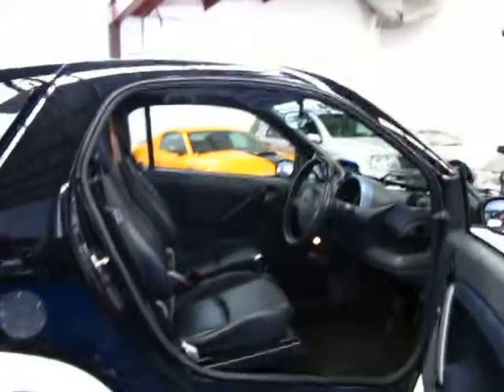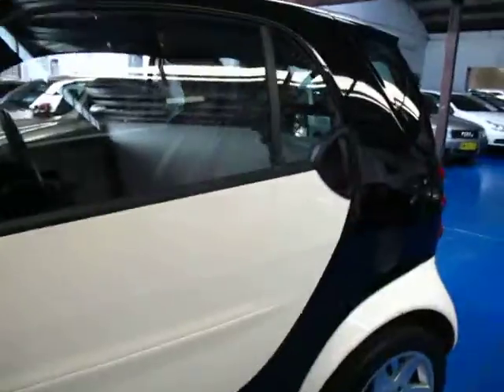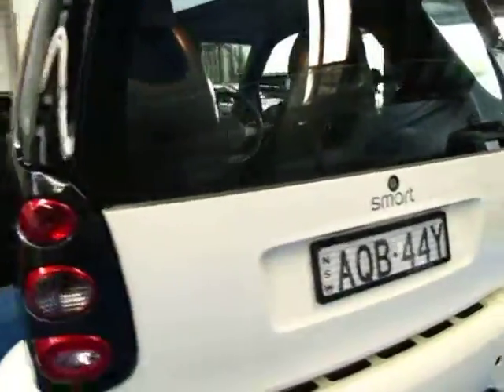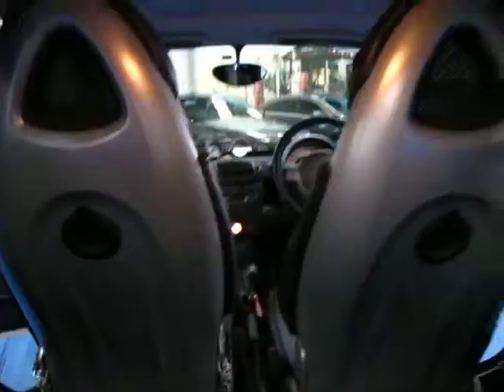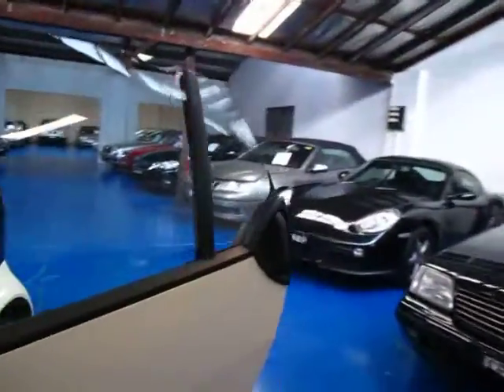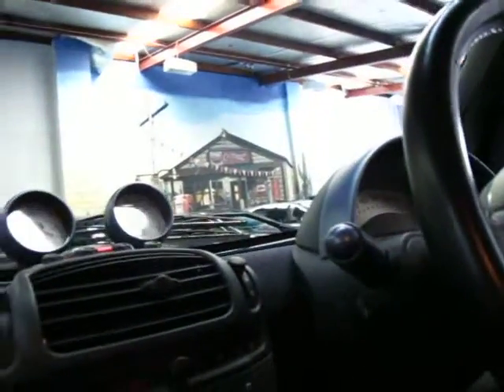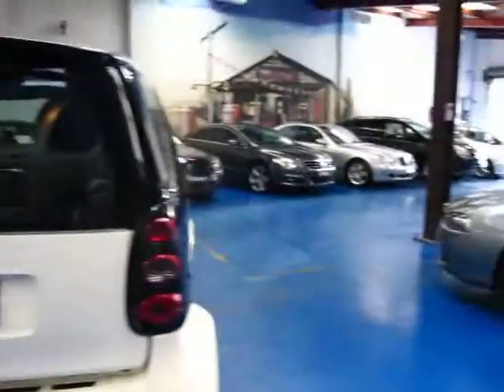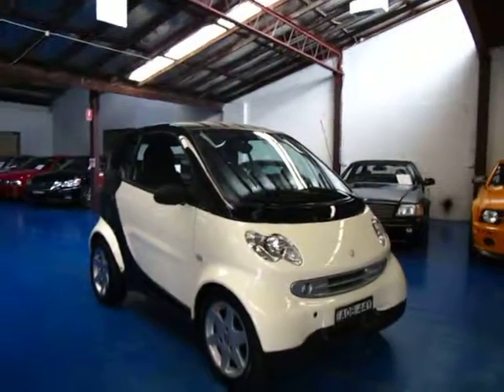Oldtimer Centre - Marrickville NSW